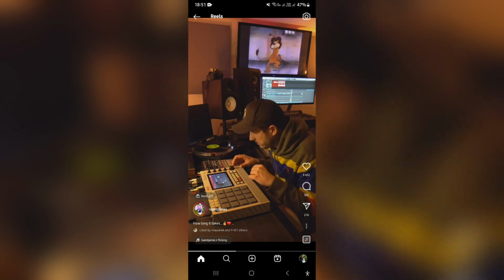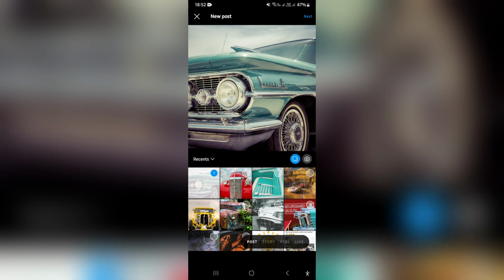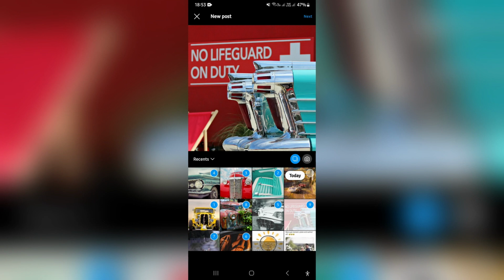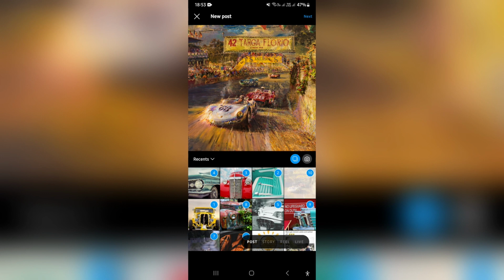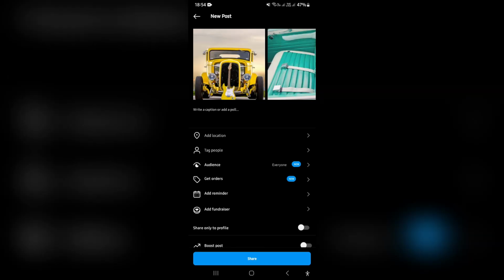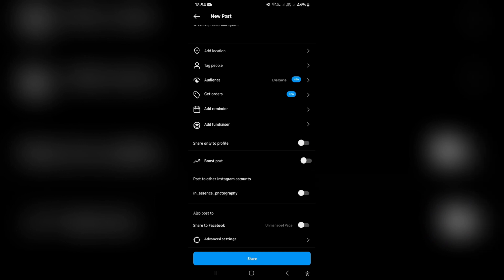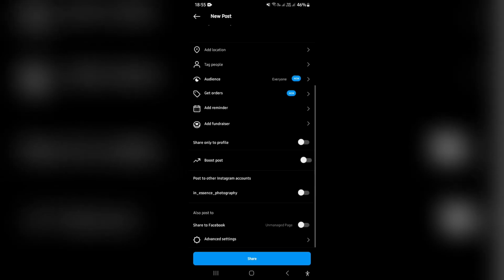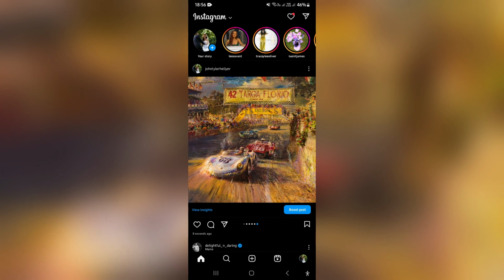How to Post Carousel on Instagram in 2026 | Instagram Tips and Tricks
In this video 'How to Post Carousel on Instagram,' we'll walk you through the easy steps of creating and sharing captivating carousels on Instagram. Carousels are a powerful tool for storytelling and content variety, allowing you to share multiple photos or videos in a single, swipe-able post. Whether you're a business aiming to showcase products or a creative individual looking to express a narrative, our tutorial will guide you through the process of crafting and posting engaging carousels.

Timestamps

Intro - 00:00 - 00:14
Carousel on Instagram - 00:15 - 04:39